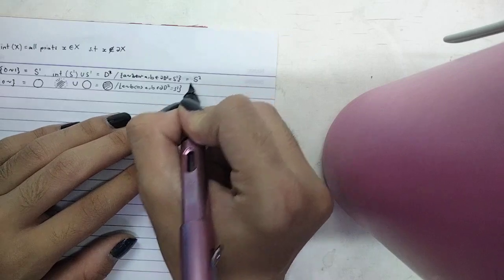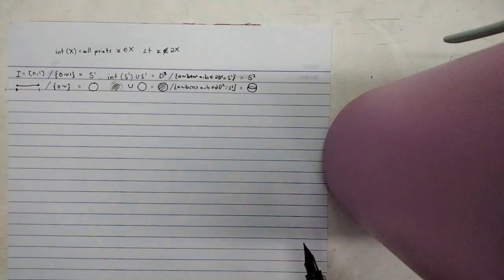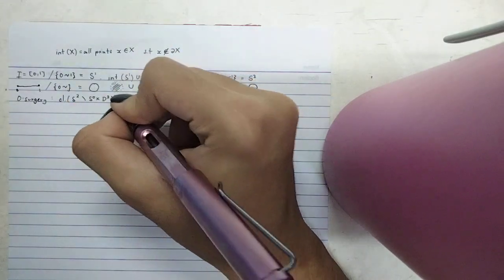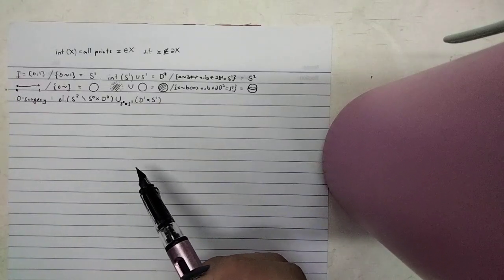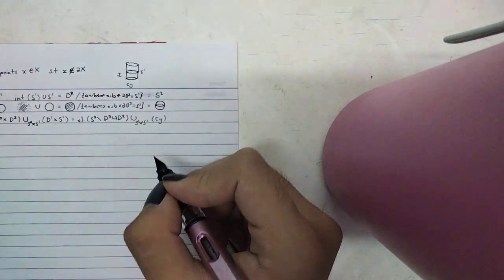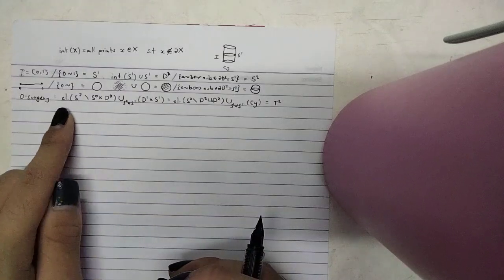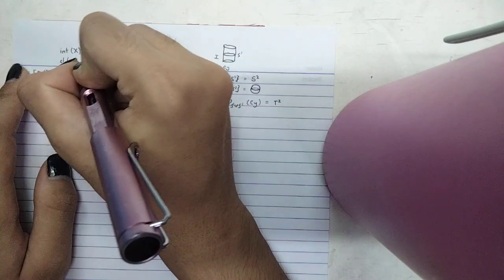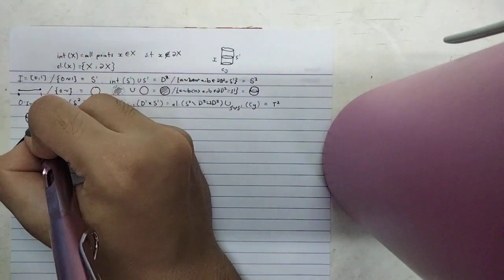Classic Pretzel | Aunt Rosie's Topological Bakery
Today we are bringing you guys a classic with a unique twist! in this recipe tutorial we will be teaching you how to bake your own pretzel using a bunch of 0-surgeries and two quotients.